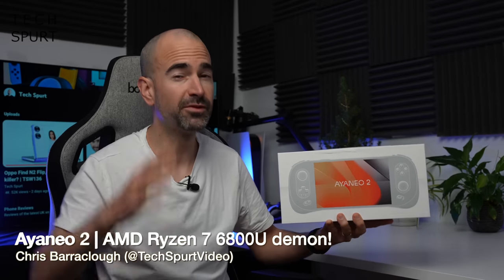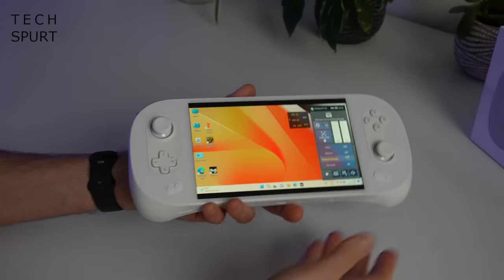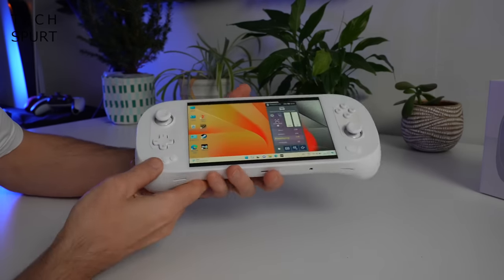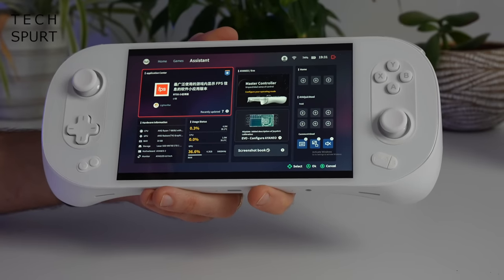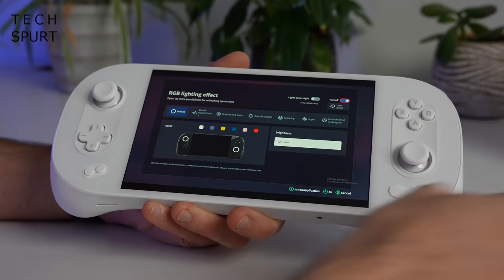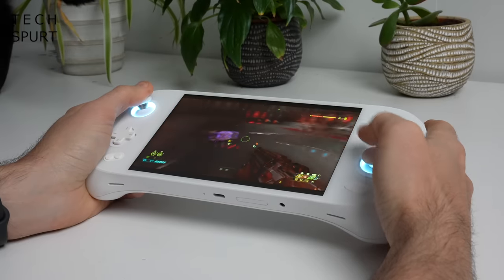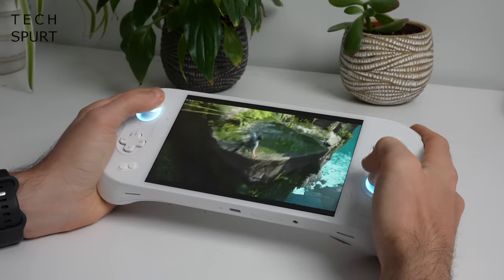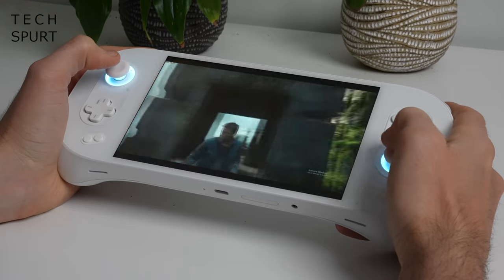Unbelievable Portable Power | Ayaneo 2 Unboxing & Review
Unboxing the Ayaneo 2 handheld gaming console, with a review of the game performance and battery life, plus a tour of the specs and Aya Space features. The Aya Neo 2 is an absolute beefcake vs the Steam Deck, offering a smooth Full HD gaming experience for a transportable device. That's thanks to the AMD Ryzen 7 6800U chipset, backed by 16GB DDR5 RAM.

Sure, this Ayaneo 2 console isn't as portable as the Air Pro or Nintendo Switch, while the display is not OLED tech. But the Aya Neo 2 still serves up incredible visuals and enough power to run the latest Steam, Epic etc games on high graphics settings.

This Aya Neo 2 handheld can happily cope with Uncharted 4 and Doom Eternal, as you'll see in my gaming test. That AMD Ryzen 7 6800U keeps the frame rate above 30FPS for both games even when you boost the quality right up. Bear in mind that the Ayaneo 2 display maxes out at 60Hz, but I found the experience perfectly fluid for action titles like Doom.

Battery life is sadly limited, like with the Steam Deck. But the Ayaneo 2 can be taken out and about if you have a battery pack to keep it juiced up. And overall I found it less buggy and more user friendly than the Air Pro.

So what do you reckon, best portable handheld console of 2023, vs the Steam Deck and Switch OLED?

Ayaneo 2 Unboxing and Review Chapters:
0:00 - Absolute unit
0:39 - What's in the box?
1:17 - Design
3:36 - Aya Space & features
5:34 - Display
6:59 - Audio & haptics
7:59 - Performance & gaming test
9:59 - Storage & battery life
11:06 - Verdict